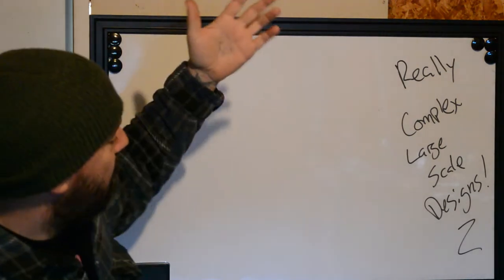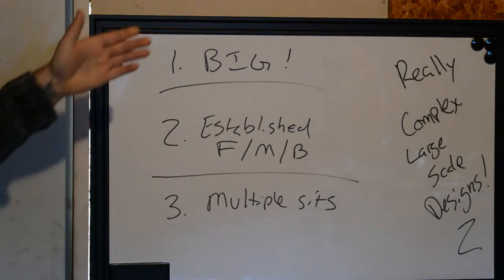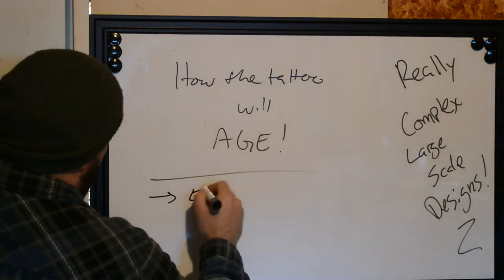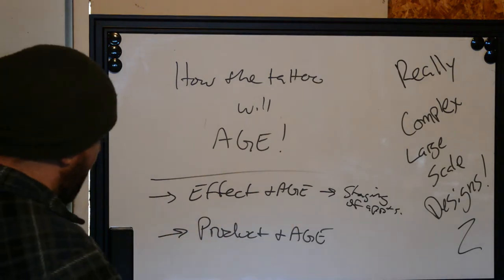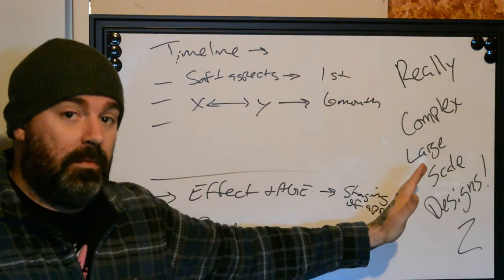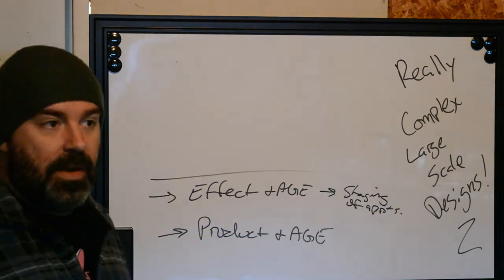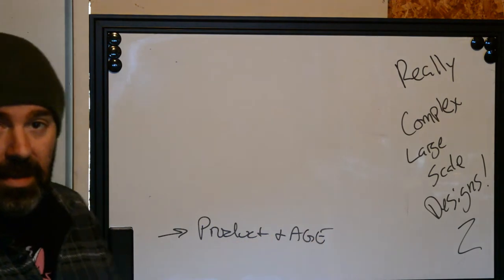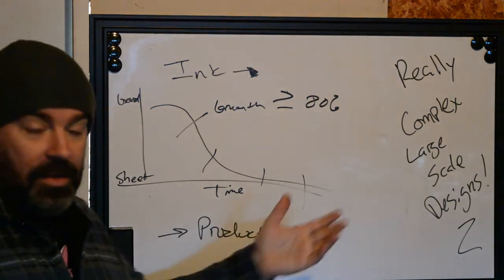How To Approach A Complex Large Scale Tattoo Design - Longevity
Thinking about a large-scale tattoo design, that is complex and works with the body, is difficult to approach if you are new to tattooing.  Knowing what aspects of the design are most important, and which are the best to focus on first, can help you complete a better, longer-lasting, tattoo.

In this video we cover a couple tips on how best to approach a complex, large scale, tattoo design.